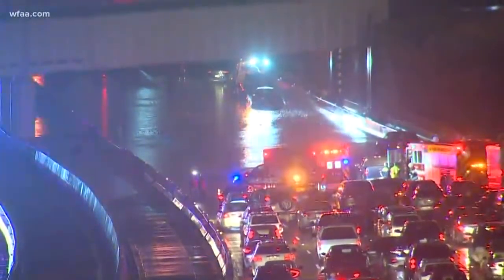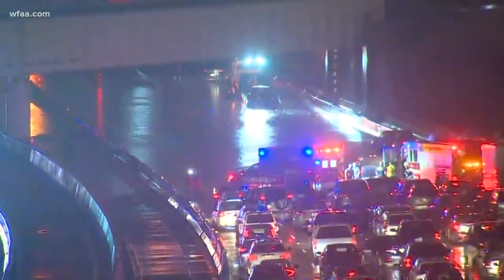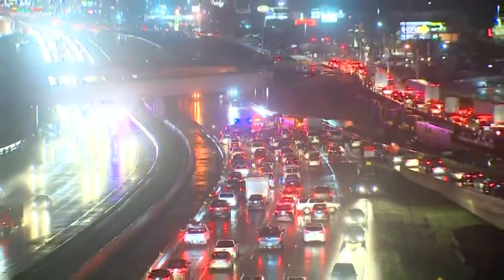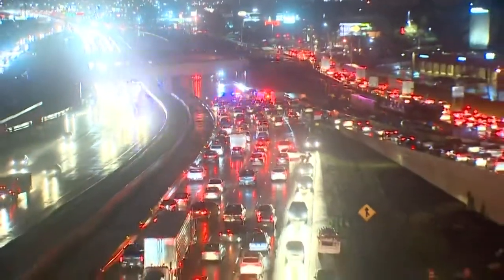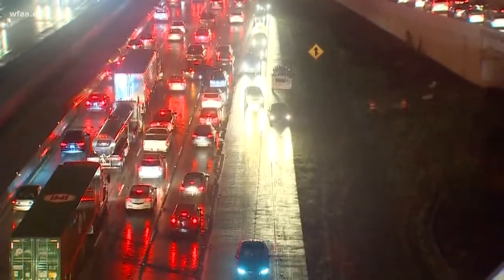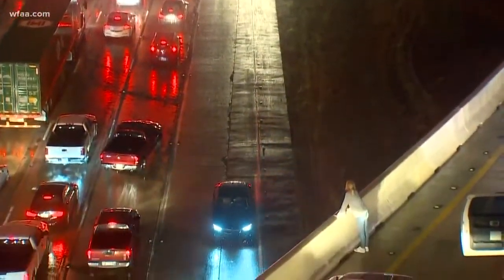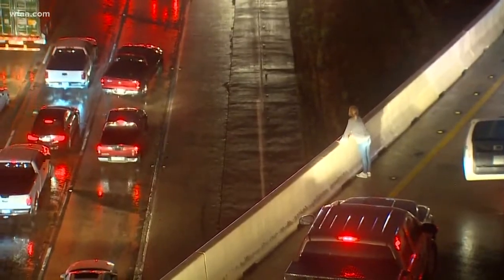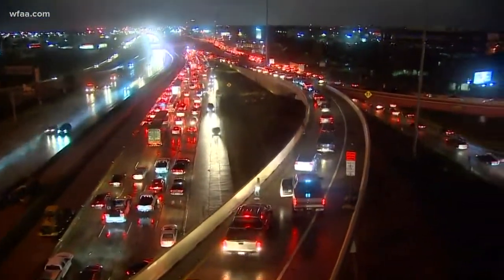Heavy rains flood roadway on U.S. 75 near Bush Turnpike